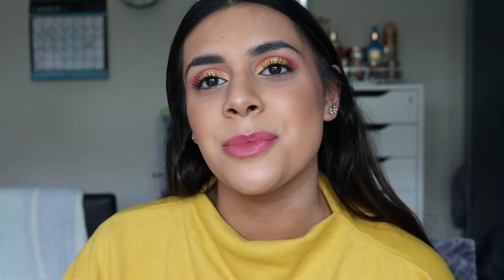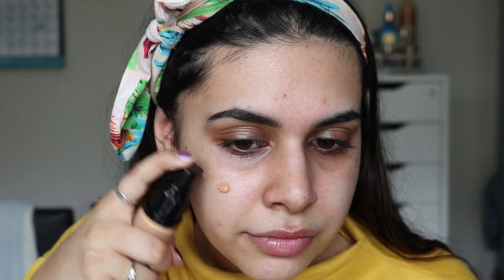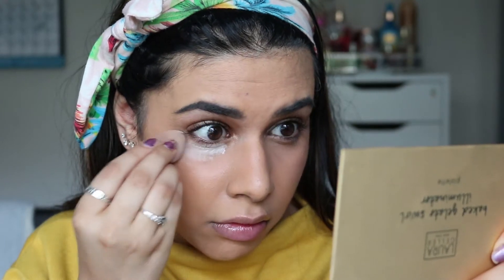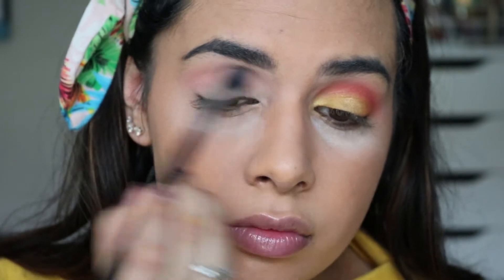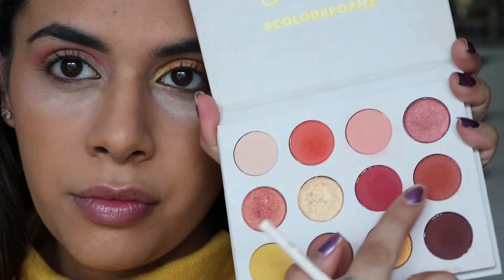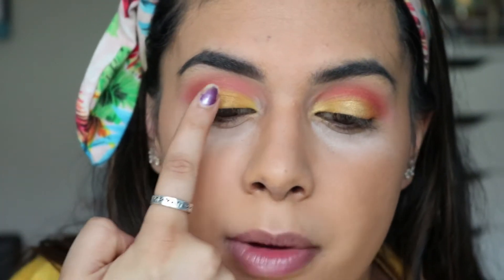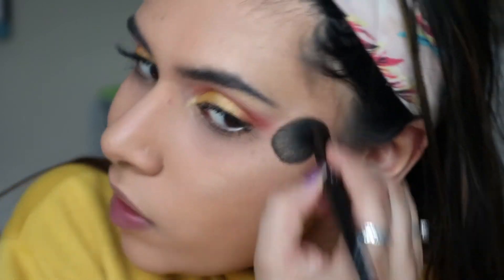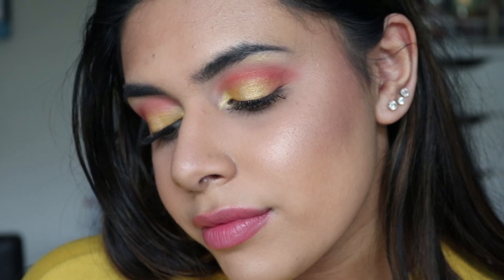BOLD + BRIGHT SPRING MAKEUP TUTORIAL 2018 | MAUMINA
hi guys hope you've all had a great Easter weekend! Here is the first Spring tutorial from me! Hope you enjoy - Mo xo

As always, thank you so much for taking the time out of your day to watch me play around with makeup! If you aren’t sick of me yet please subscribe to my channel if you haven’t already, give the video a thumbs up for more from me and even share this video with your friends!

📦Depop: msatwilkar

PRODUCTS USED:

(off camera:)

Origins ginzeng eye cream

Garnier moisture bomb

No7 SPF 15

No7 brow pencil - black

(ON CAMERA)

LA girl pro matte foundation - soft honey

Collection illuminating foundation - cool beige

Vichy dermablend loose powder

Maybelline fit me concealer 20 (eye primer)

ELF white liner

LA girl glide on liner - very black

NYX powder contour palette

Collection blush block

Gerard cosmetics lipstick - Tequila sunrise